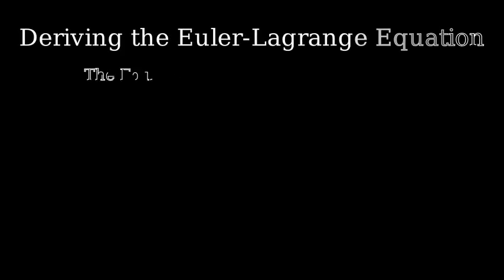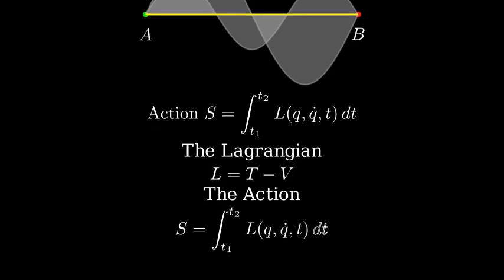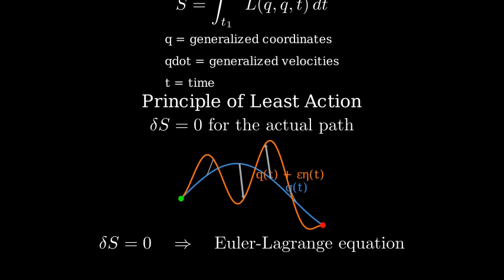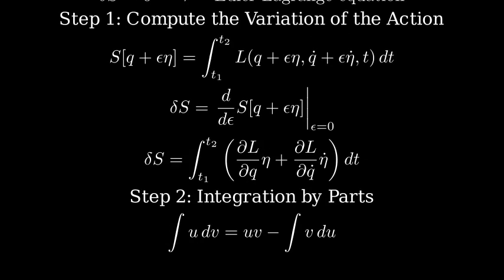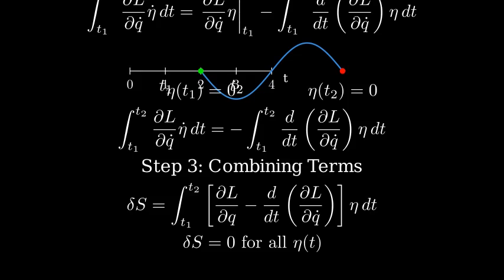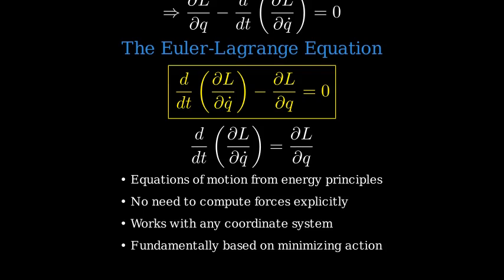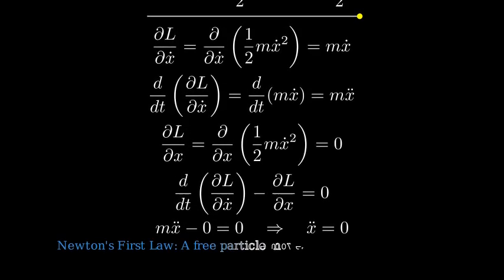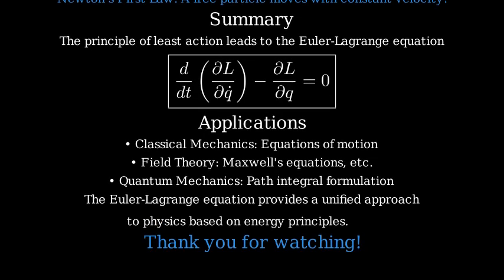Euler Lagrange equ